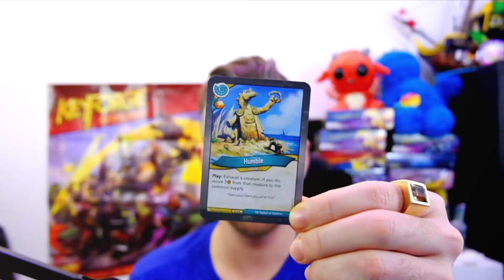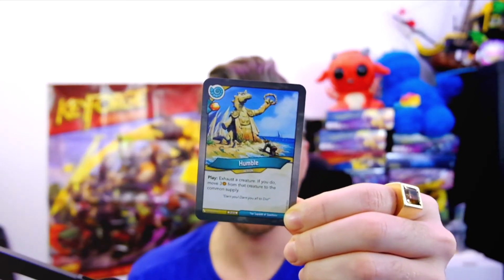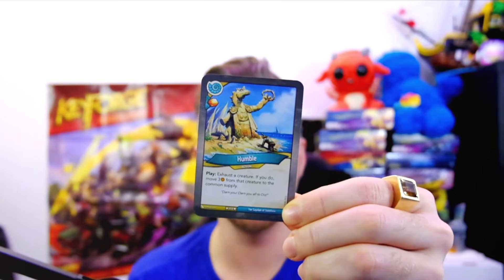KeyForge Thoughts aka KeyThoughts Vlog Series Ep56: Playing A Bad Deck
CHEAP PRODUCT••• WC & AoA 48 decks for $200 shipped to Canada & the USA! MM Deluxe Archon also available in 36 deck bundles or 72 (discount on 72 count) Hit me up!

Enjoying my content? Want to win some of these decks I'm opening?

Link to my DECKS OF KEYFORGE deck shop below.